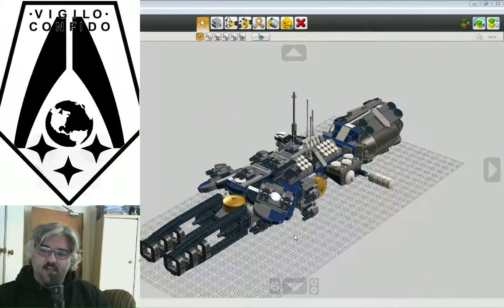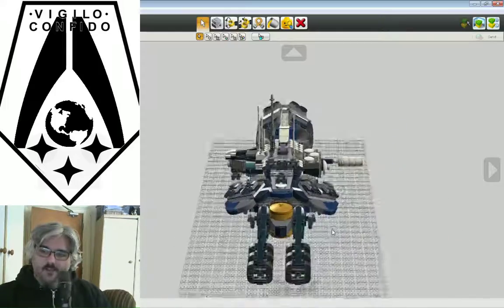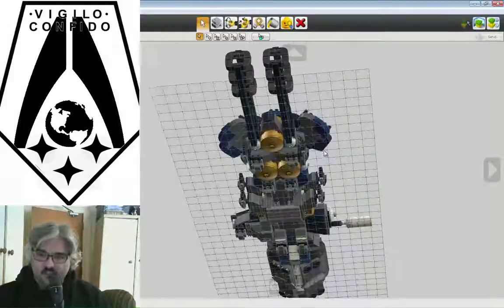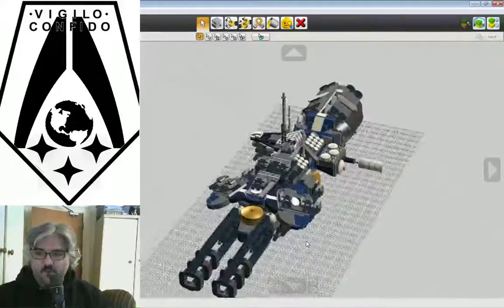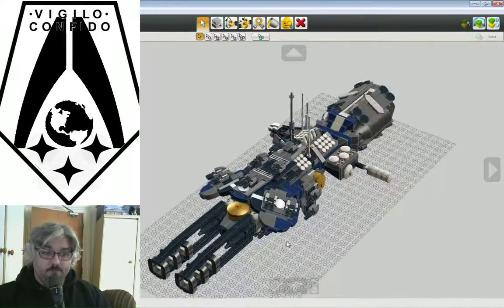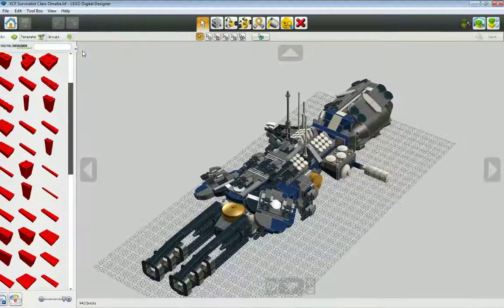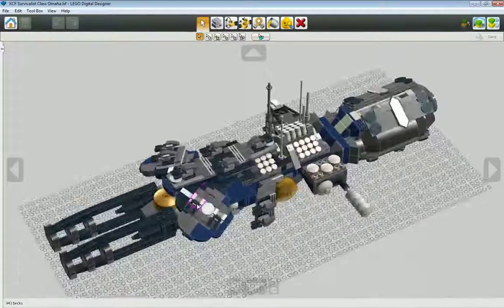XCV "Survivalist" Class Frigate "Omaha" (from my Mass Effect/Xcom fanfiction project)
I've been back at Lego Digital Designer again - for a ship that will be one of the major players in the Xcom Enemy Within, Xcom 2/Mass Effect Series Fanfiction I've been writing in a battered notepad on my way too-from work/signing on for the better part of 6 months.

I've finally put my hand to building the XCOM vessel (XCV) "Omaha" of the "Survivalist" class which stars alongside the XCV Normandy (see what I did there), XCV "Utah" and the laid hulls of the yet to be finished XCV "Gold", "Juno" and "Point du Hoc".

Because it always bugged me in Mass Effect how the Normandy was both the class and the name of the ship - yet we never see any more produced by either the Systems Alliance or the Turian hierarchy who helped to research and develop the design. HELL even fucking Cerberus manages to build a few of them before the designs where royally scrambled by EDI but it never made a goddamn ounce of sense that there was only the one, the title ship and never any others.

So as a result of my bugbear there are now the vessels of the XCOM survivalist class which use the series of Normandy landings as their namesake.

Length - 809 meters.
Width - 203 meters
Height - 119 meters (excluding Antenna Arrays)

Armed with -
2 Prototype Miniaturized Spinal Mounted Particle Accelerator Cannons (Variable yield and firing speed)
21 Turret mounted Plasma Cannons (Variable Range and Yield depending on use as point defense or assault weaponry)
42 Missile tubes, with a total compliment of 84 variable yield Elerium-Enhanced Nuclear Warheads (Yields ranging from half a Kiloton to 250 Megatons)

It also carries 3 Spaceranger" Transports, the evolution of the Skyranger Transport from the First and Second Ethereal War - Carrying up to 24 soldiers with Single Stage to Orbit (SSTO) capabilities as well as a flight of 2 Firestorm MK-IV Space Superiority Interceptors.

The survivalist class, unlike it's Pan-Human Union bretheren is a pure XCOM vessel through and through, featuring a full selection of Dual Plasma cannons for either point defence or as mid-ranged assault weaponry and a pair of miniaturized Spinal Mounted Particle Accelerator Cannons as their primary weapons.

It also features an enlarged missile tube array (but compensates for this by carrying fewer missiles overall - most PHU vessels carry enough missiles and warheads for a minimum of 3 to 4 total reloads of all tubes, the Survivalist only carries 1 reload of all tubes and the system is set in an "Alpha Strike" configuration for most combat scenarios).

It also carries fewer strike craft and transports overall - but enhanced armor on both itself and it's compliment with full energy shielding as standard.

The reason for all of these advanced features is due to the simplest of wartime axims that XCOM has held at heart in both the Ethereal wars and Occupation as well as the second contact war - by splitting their technological base into two distinct tiers.

The Pan-Human Union as a standard is given access to every major XCOM technology barring the advancements of Plasma and COILgun weapons and only certain vessels in their fleets have access to any form of energy shielding - the Pan-Human Navy is meant to be the day to day defender of the Human races that make up the union, XCOM is the first and last line of defense against existential threats to the species and as a result is granted the full selection of technologies in arming its ships and troops.